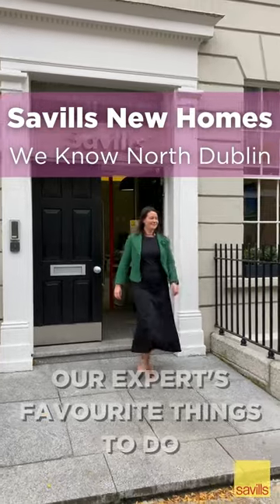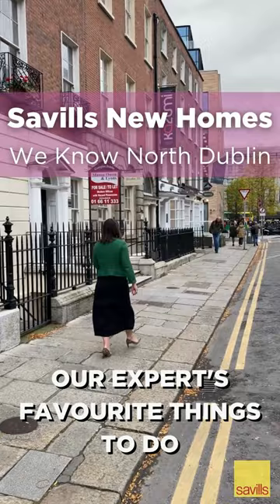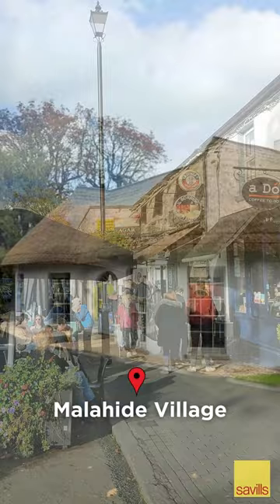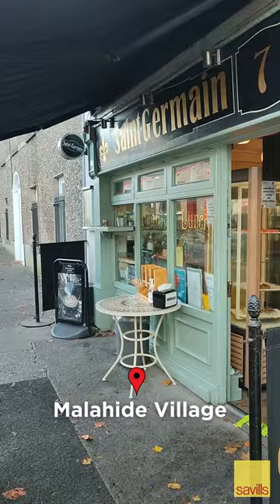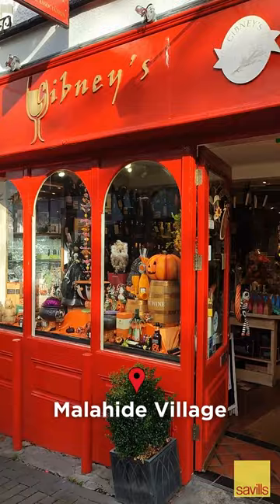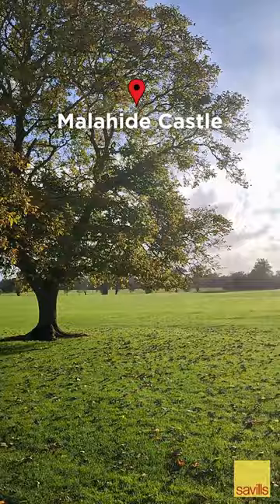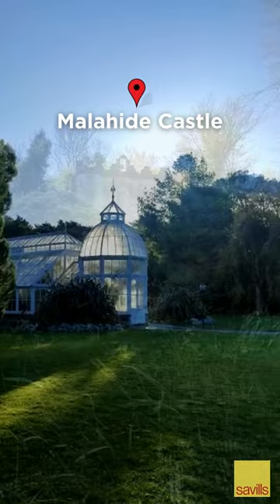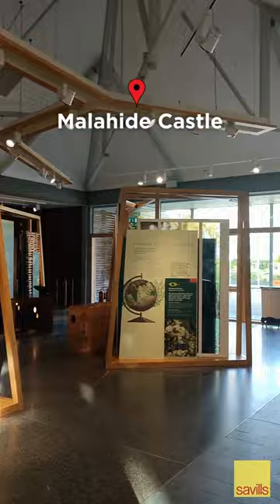Favourite Things to do in North Dublin | Kate Evans - Savills New Homes Expert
Come along with Savills New Homes Area Expert and Malahide native, Kate Evans as she shows you some of her favourite things to do in North Dublin. 🏙

If you're interested in buying a new home north of the Liffey, visit Savills.Live